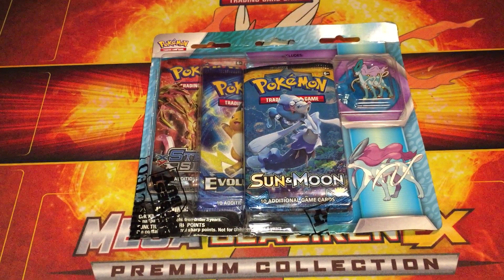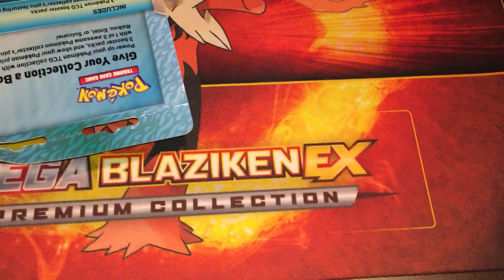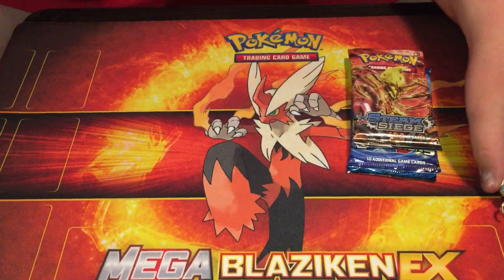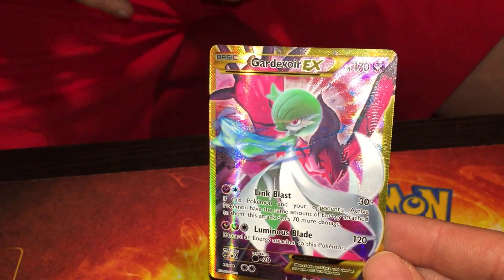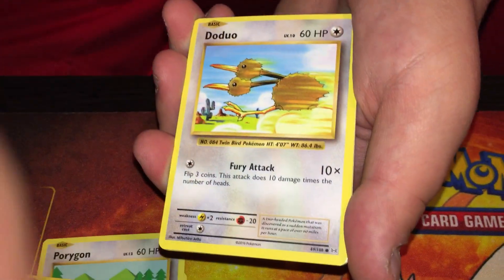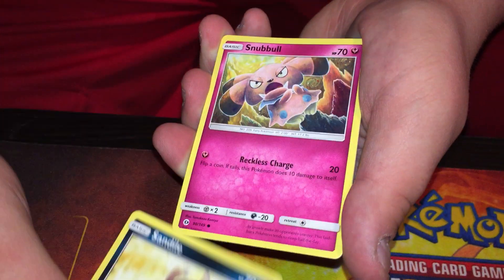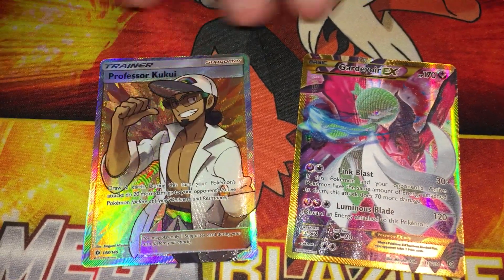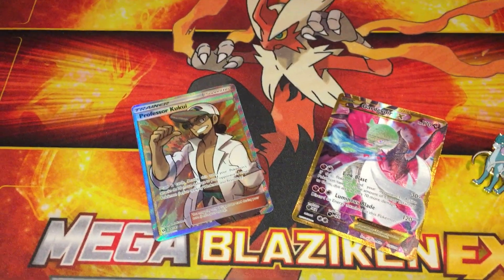Opening a Pokemon Suicune Pin Blister Pack! (Crazy Pulls!)